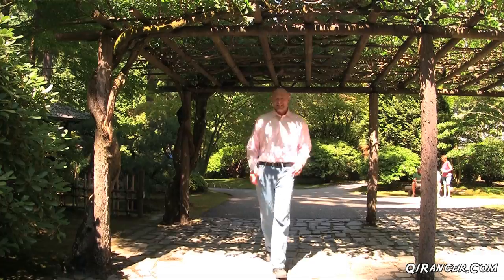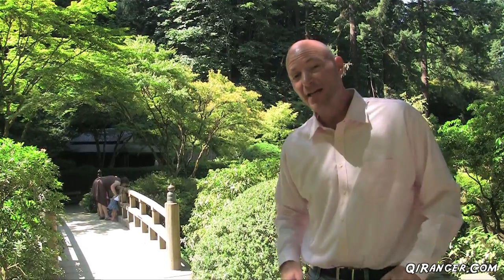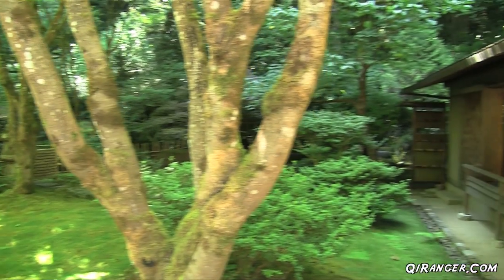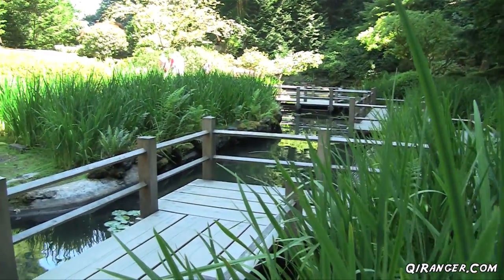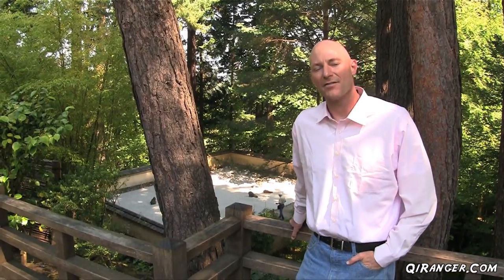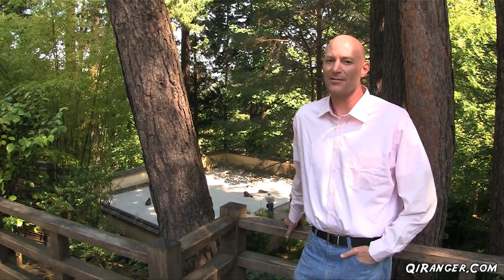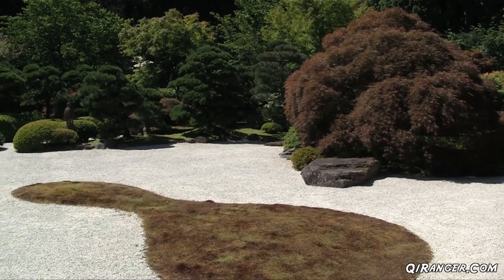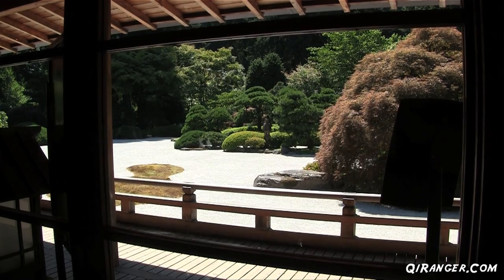Portland's Japanese Garden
Visiting Portland, OR? Then this is one stop not to miss! Check out the Japanese Garden!